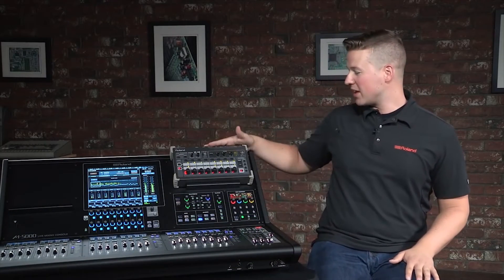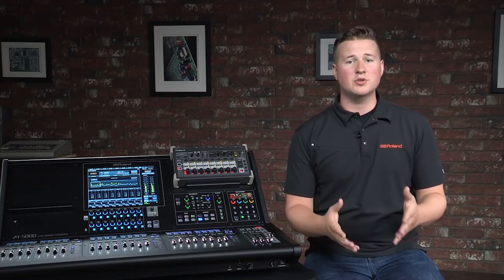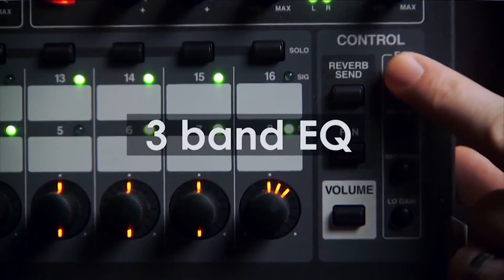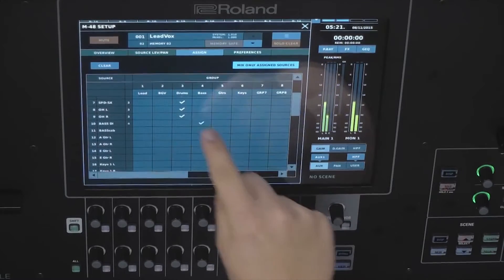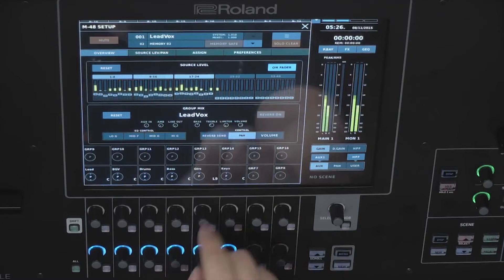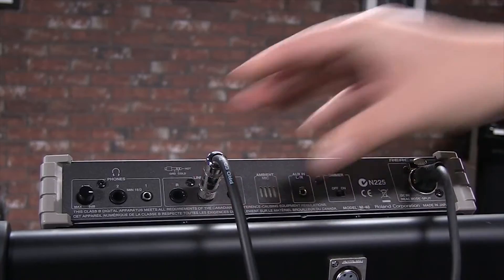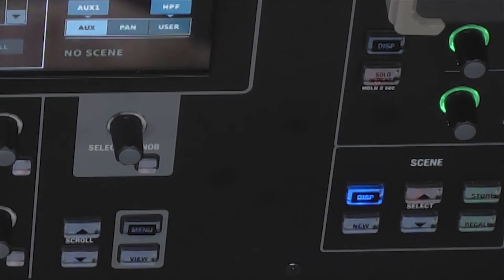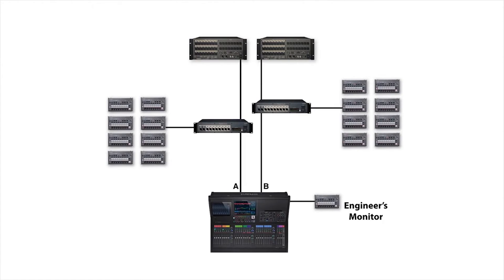Roland M-48 Live Personal Mixer Introduction | Full Compass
The M-48 is the next generation live personal mixer that offers musicians the flexibly to control exactly what they want to listen to during their performances. It provides the highest level of sound monitoring quality for both headphones and IEMs (In-Ear Monitors) as well as for wedge and powered monitors. The high sound quality creates the perfect monitoring environment for live performance and recording as well as studio applications.

The M-48 allows control of up to 40 audio channels via 16 stereo groups. Sweeten your monitor mix to your exact preferences with volume, pan, 3-band EQ and built-in reverb per group - all instantly adjustable by convenient encoder knobs. A Limiter is included for protecting your ears from sudden volume spikes. Based on REAC, the all-digital connection results in a low noise floor and crystal clear sound.